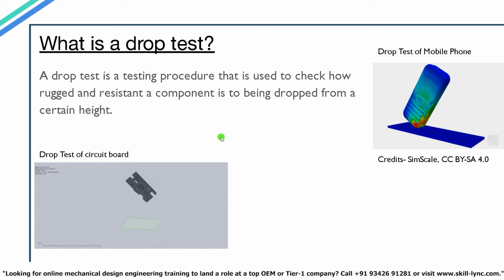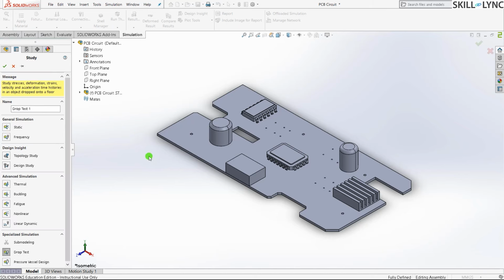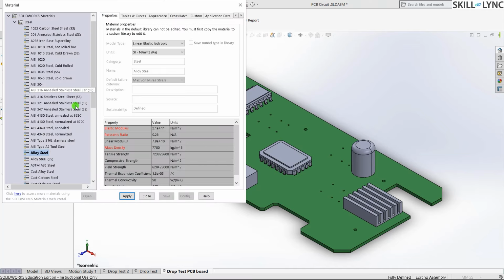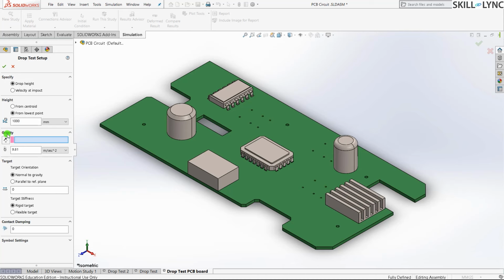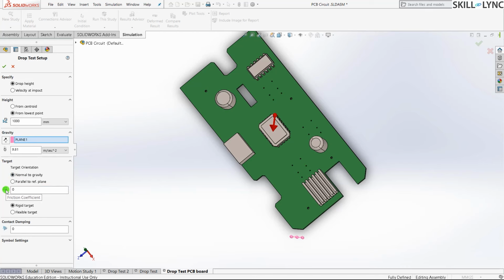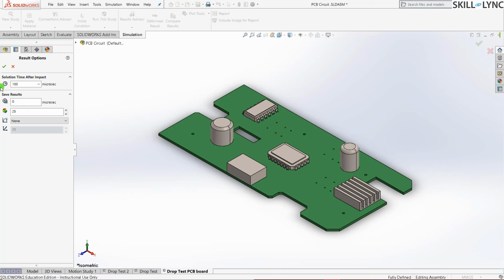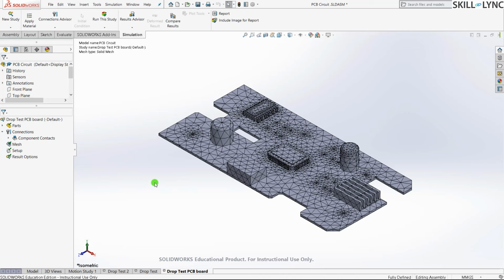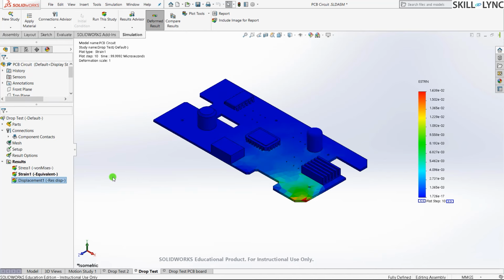FEA Using SOLIDWORKS Tutorial from Beginners to Advanced | Episode 9 | Skill-Lync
Welcome back to our SolidWorks FEA tutorial series! This series is your gateway to understanding and applying Finite Element Analysis for optimising your designs. Whether you are a fresh graduate or an experienced mechanical engineer, you’ll find valuable insights here.

In this episode, we’ll uncover the concept of Drop testing, examining its importance in product design and validation. Using SolidWorks, we’ll demonstrate the process of performing a drop test and thoroughly discuss the results.

This hands-on approach will give you the skills to create stronger, lighter and more efficient products, regardless of your experience level.

For those looking to advance their skills, explore Skill-Lync's SolidWorks FEA course and Training Programs. If you are interested in learning more about the SolidWorks FEA course online, talk to our expert now.

Timestamps -

0:00 Introduction
0:42 What is a Drop Test
1:31 Performing Drop Test in SolidWorks
10:01 Results